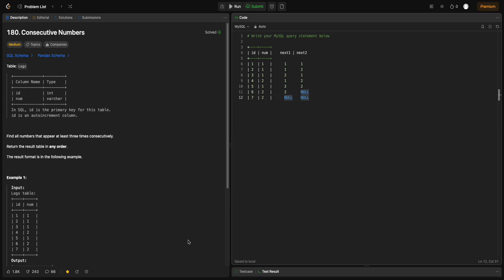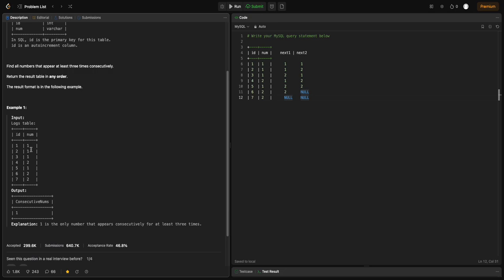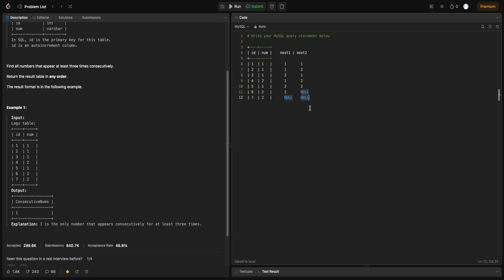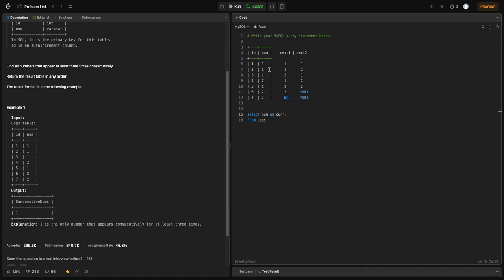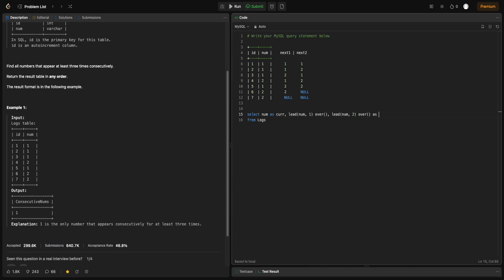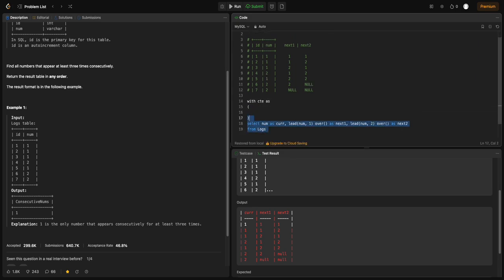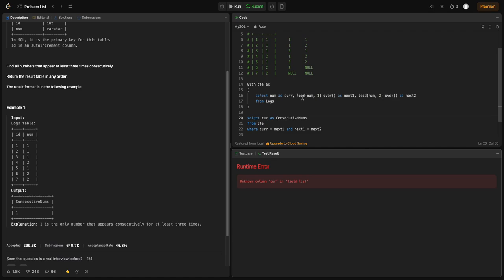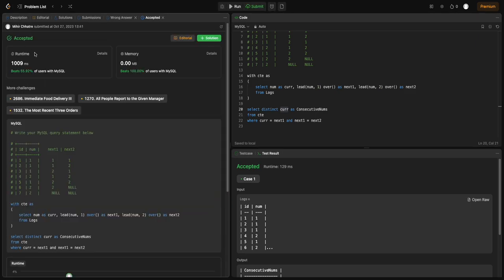LeetCode - 180. Consecutive Numbers (SQL)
Welcome to the detailed solution and walkthrough for the SQL challenge 'Consecutive Numbers' from LeetCode (Problem 180).

Concepts Covered:
-- Common Table Expressions (CTEs): Utilizing the WITH clause to define a temporary result set called 'cte' that is used in the main query.
-- Window Functions: Implementing the LEAD() function to peek at subsequent rows without changing the current row context.
-- Relative Row Navigation: Using the LEAD() function with varying offsets (1 and 2 in this case) to fetch data from subsequent rows.